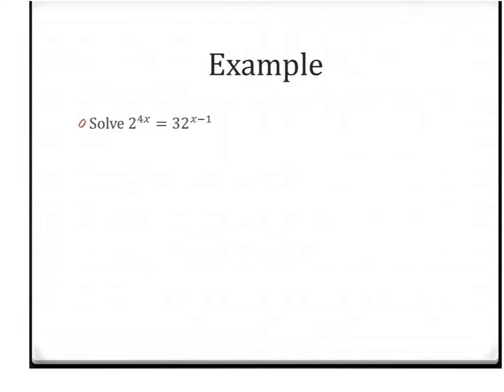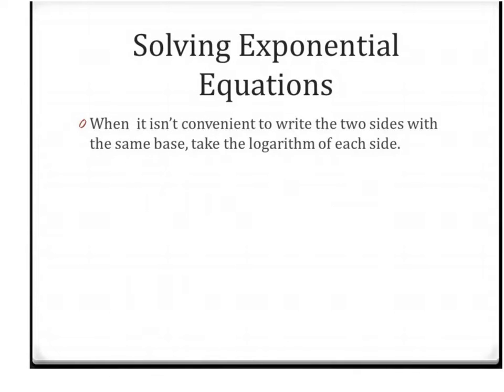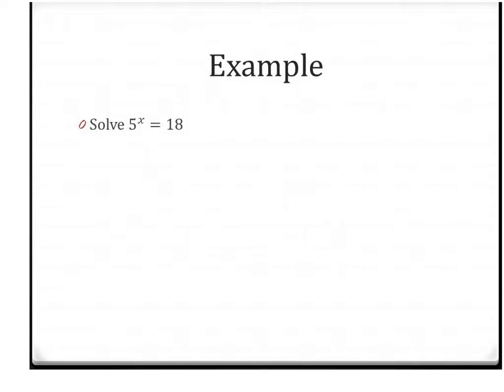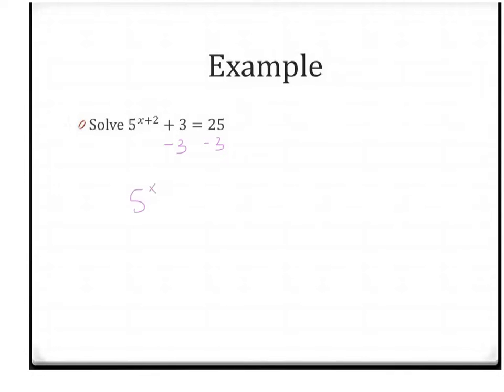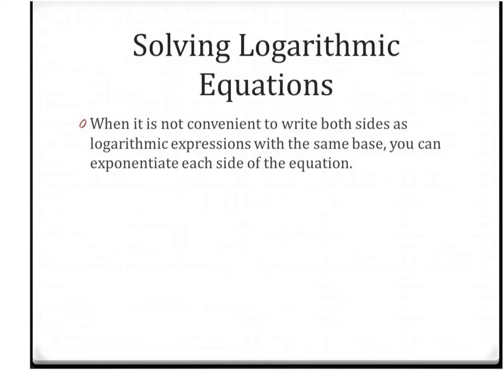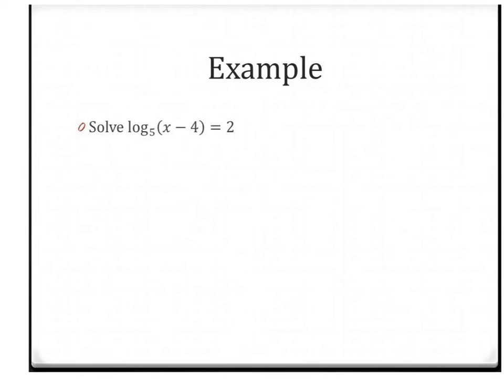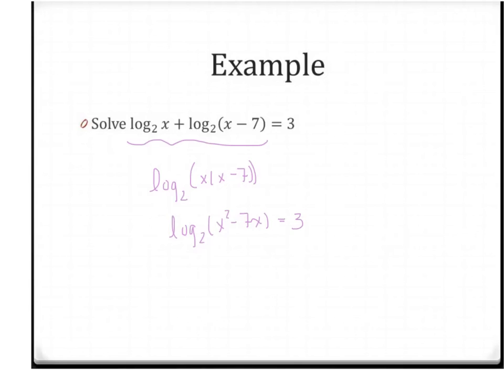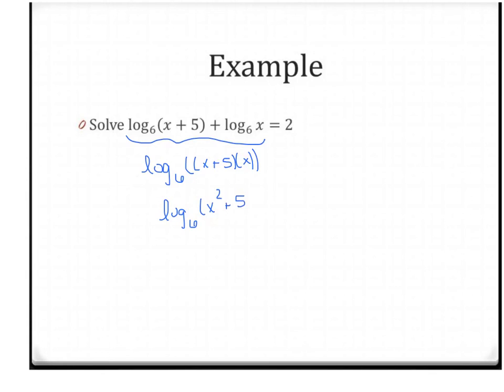A2 8.6 Solving Logarithmic and Exponential Equations